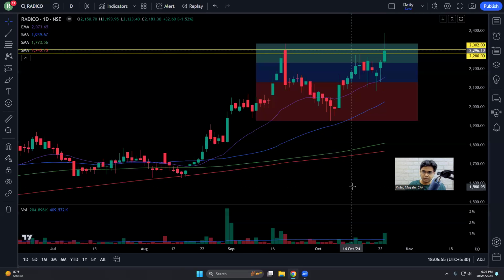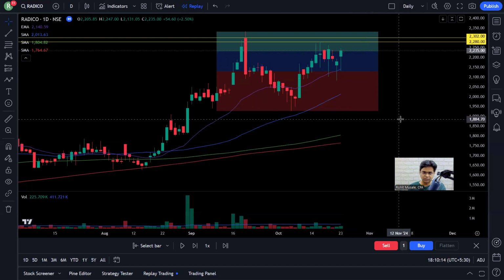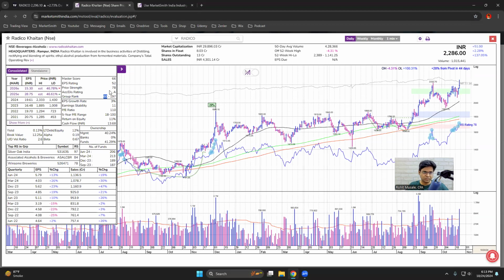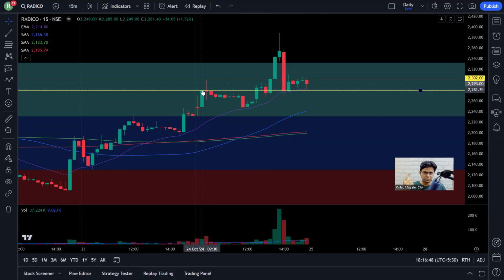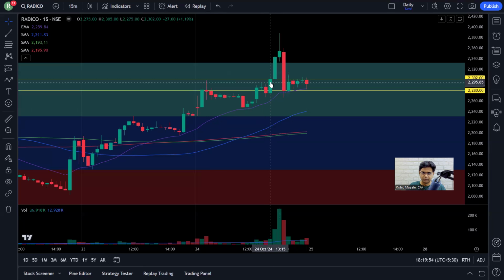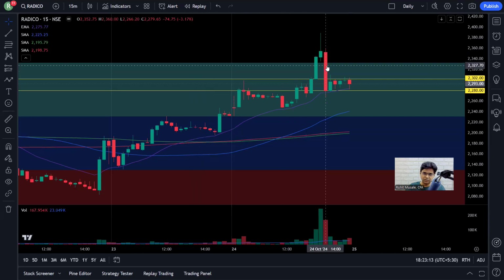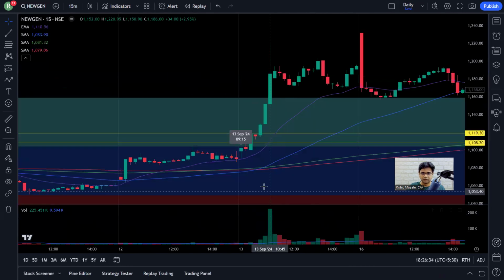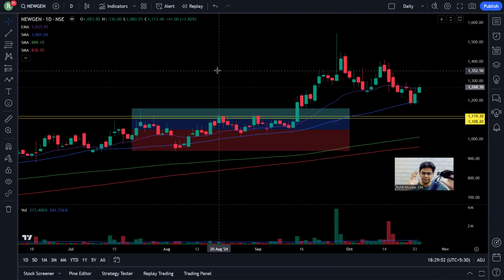Scratch Trade in Radico Khaitan (Poor Entry Signal)